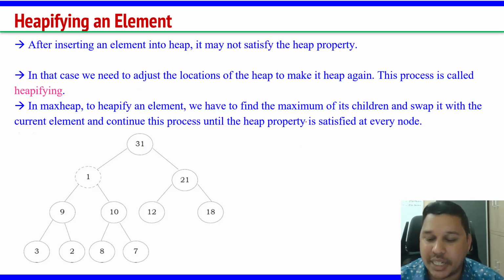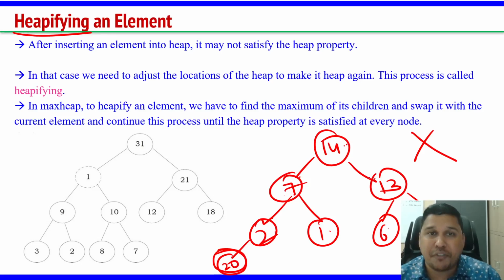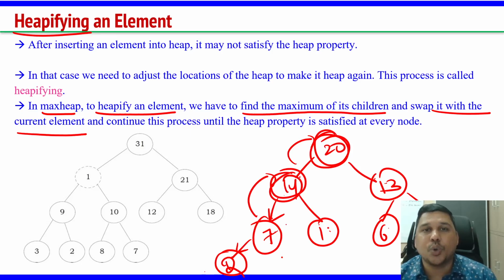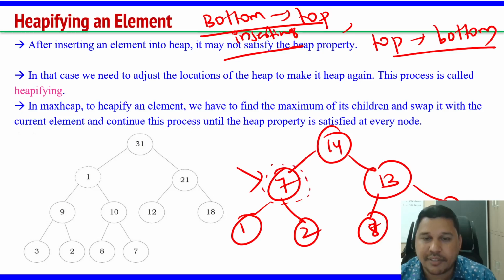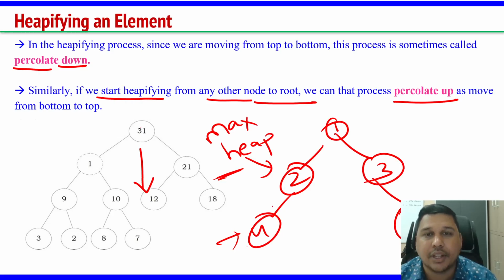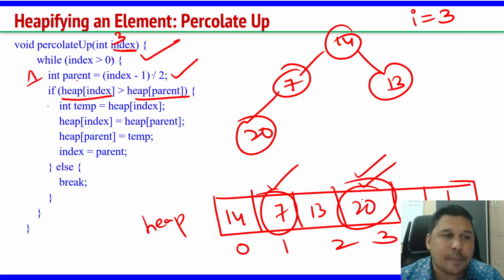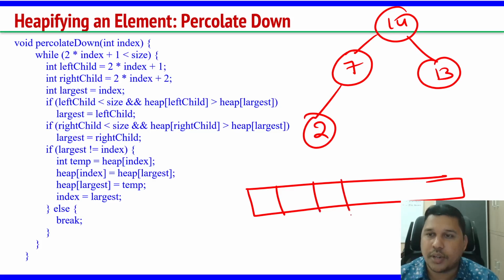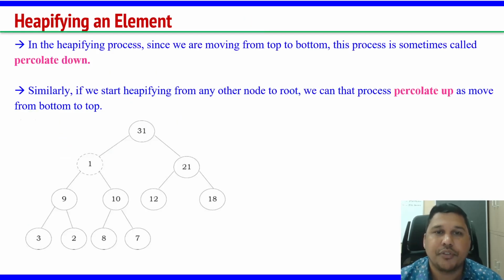Lec - 48: Heapifying an Element in Heap Tree